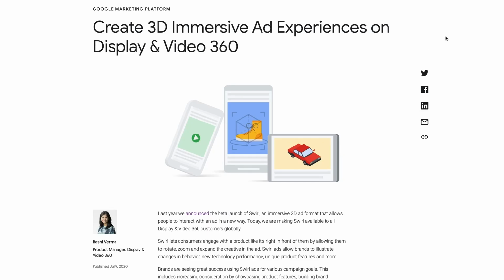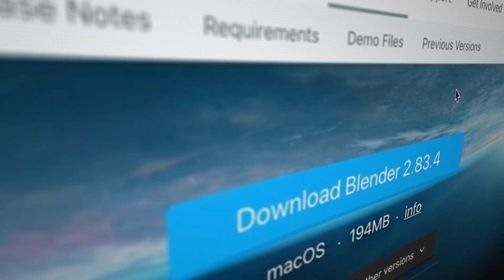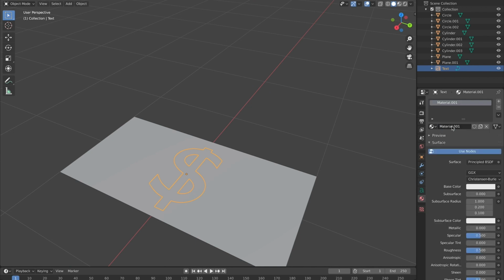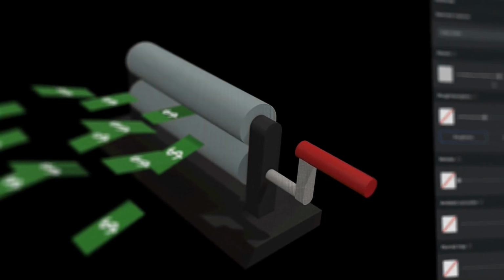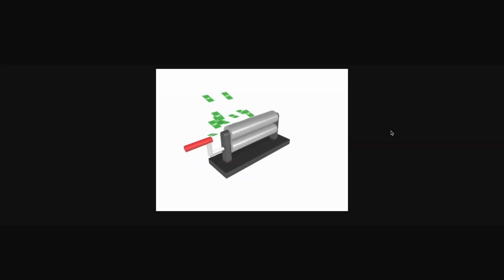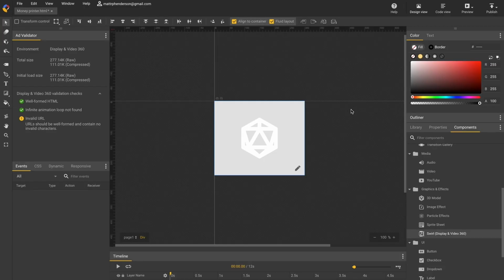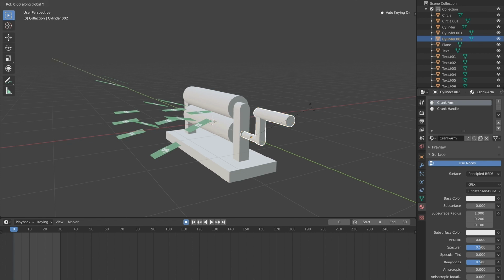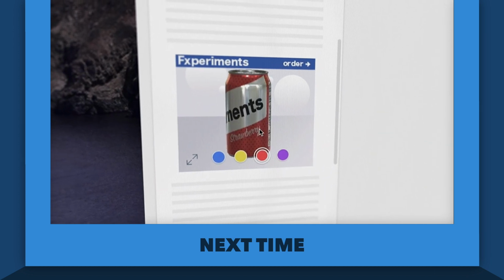Create Interactive 3D Ads — Google Swirl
In this video, you'll learn how to create Interactive 3D Swirl banner ads using Google Web Designer, Google Poly, and Blender 3D.